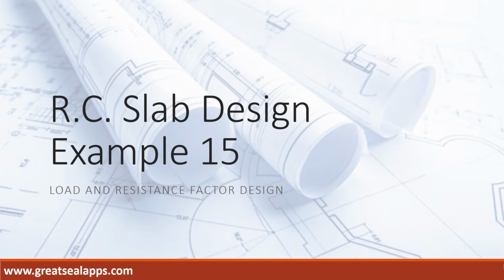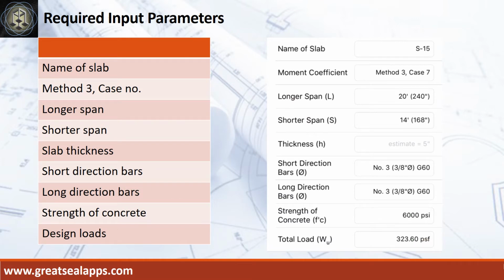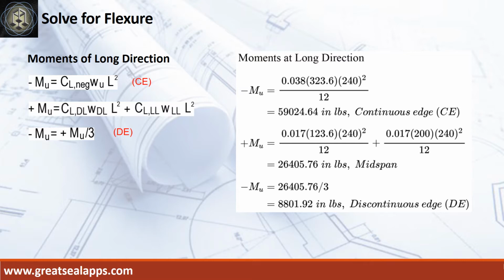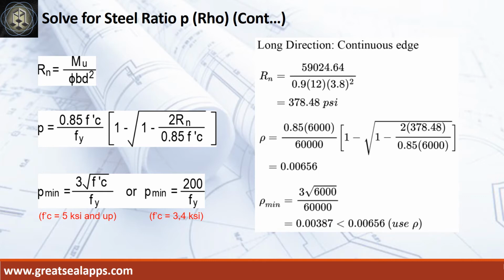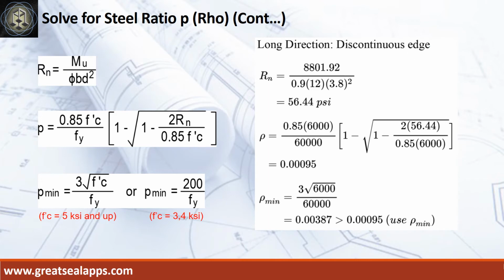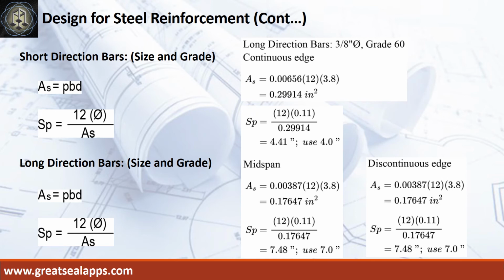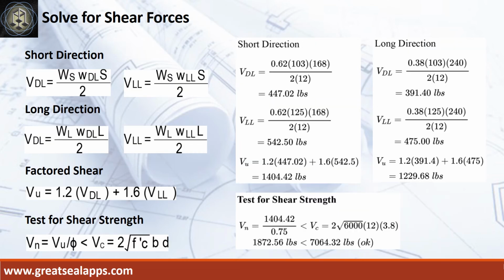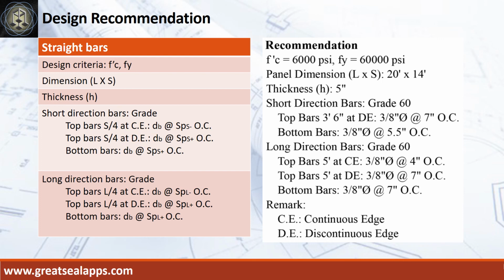Two Way Slab Design using LRFD - RCD Using Structural Design Apps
This video discusses step by step Computations of solving reinforced concrete two way slab using Load and Resistance Factor Design based on eStructural Design Tao found on the App Store.